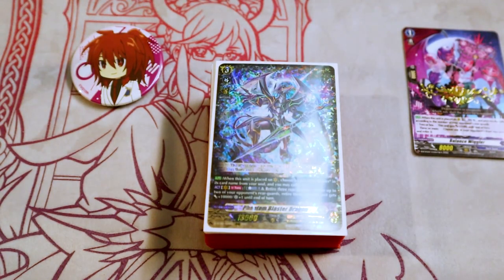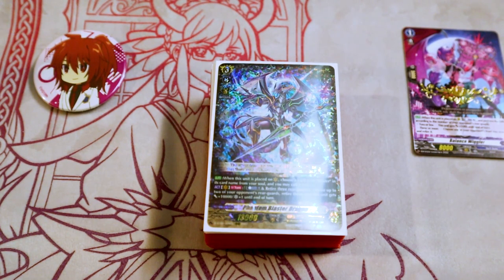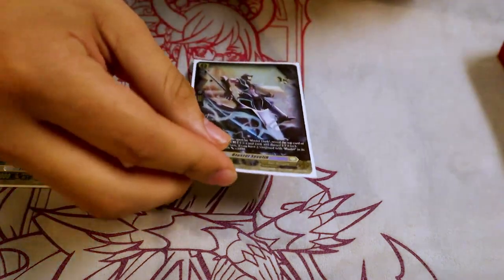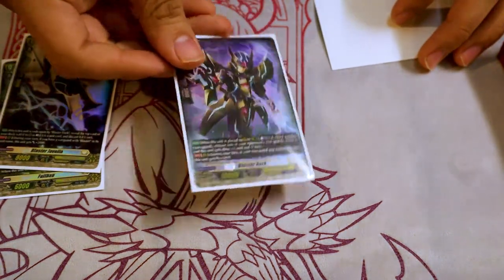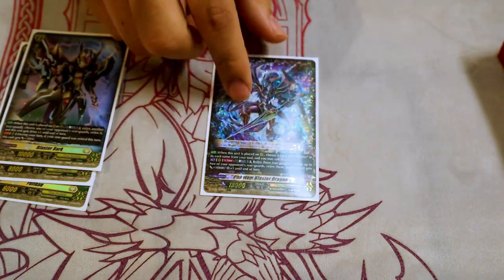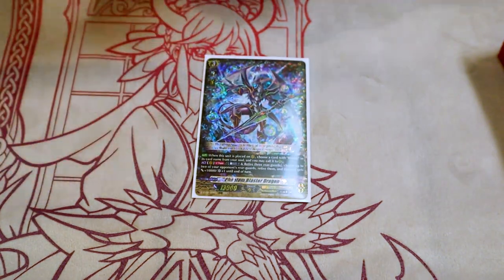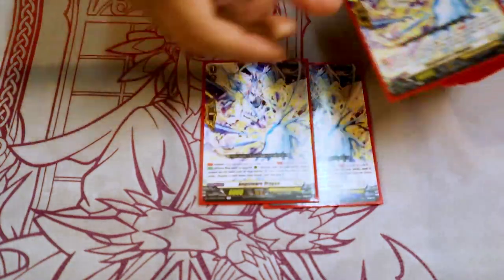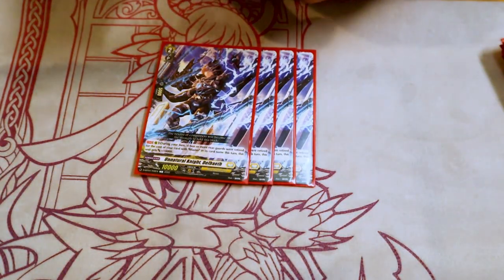6TH PLACE PHANTOM BLASTER DRAGON DECK PROFILE! | BSF 2022 | Cardfight!! Vanguard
Our good friend Omar has done the impossible.. He made it to Top 8 for Spring Fest in Ontario, CA with Phantom Blaster Dragon! Check out his deck profile to see how the mad man did it!